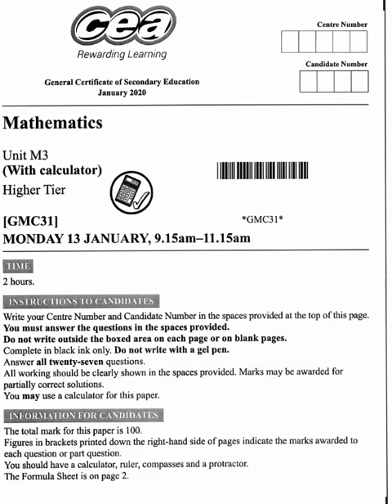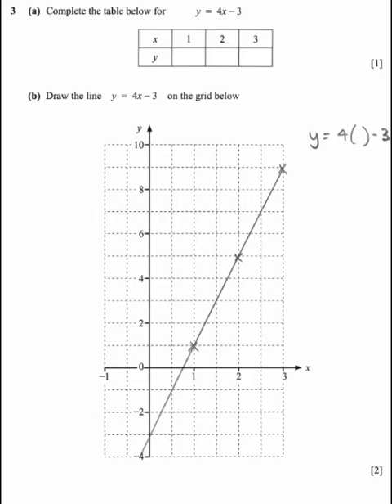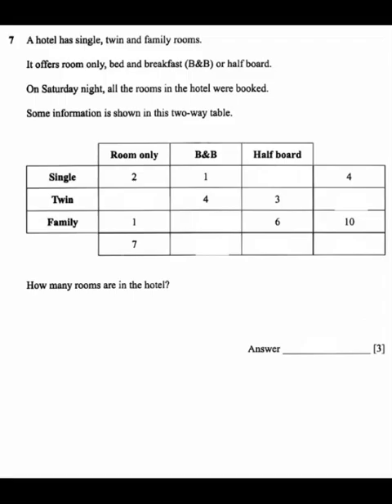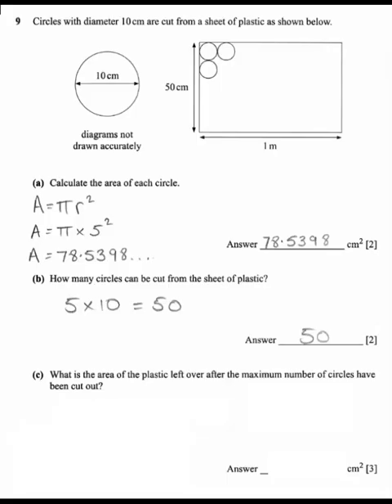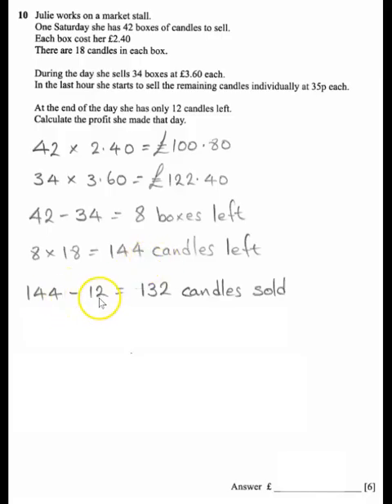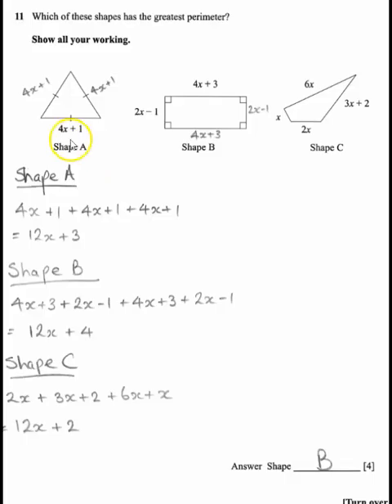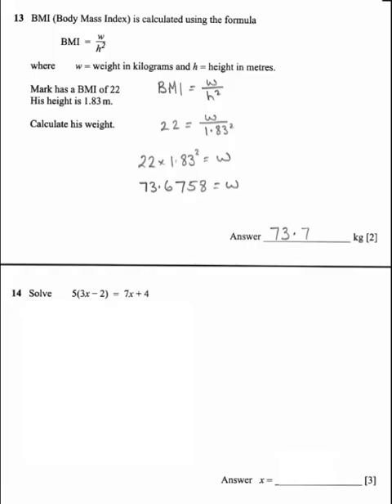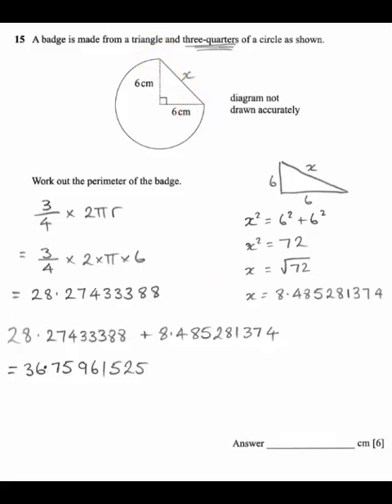M3 January 2020 Ques 1-15 Solutions